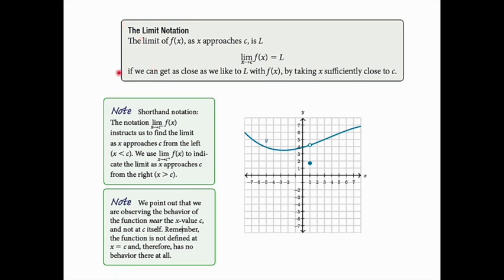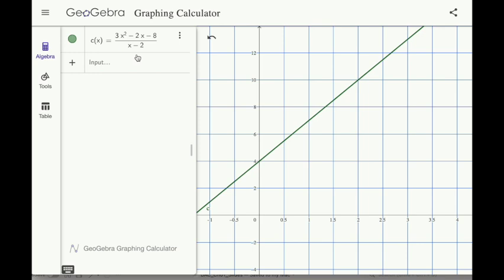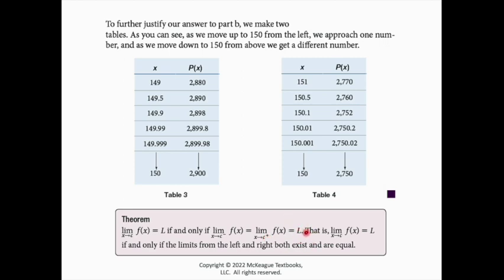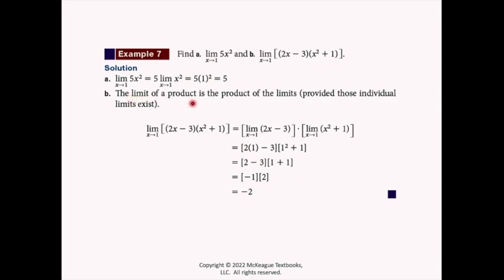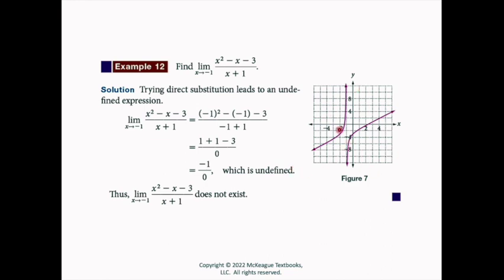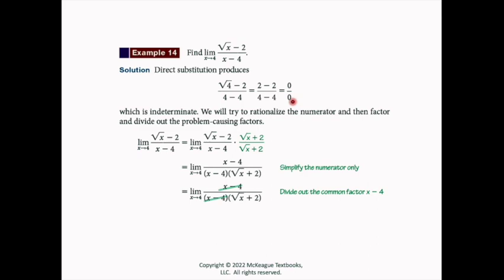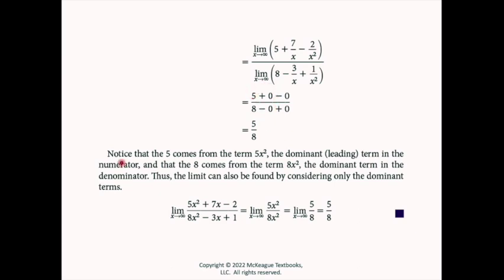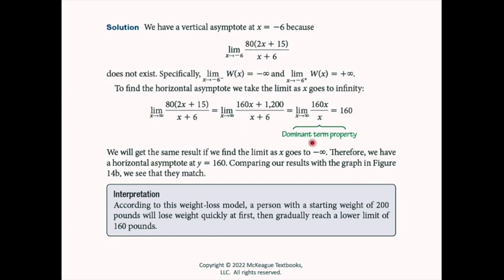MTH 1611 Lesson 1.4